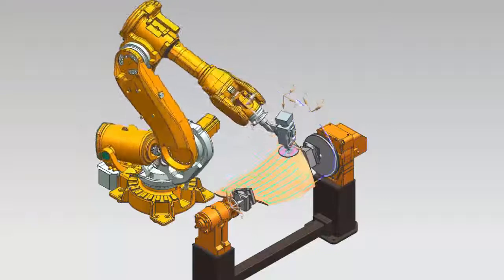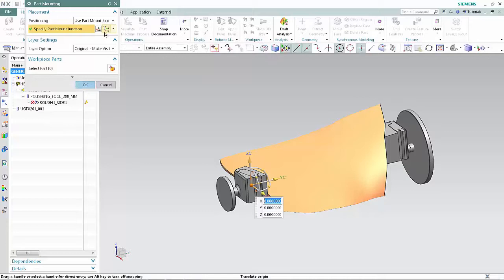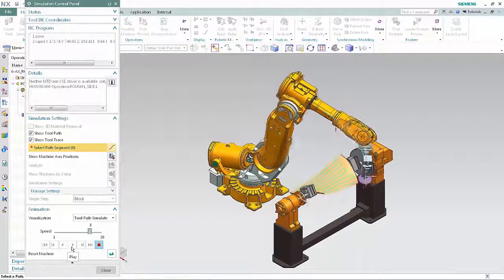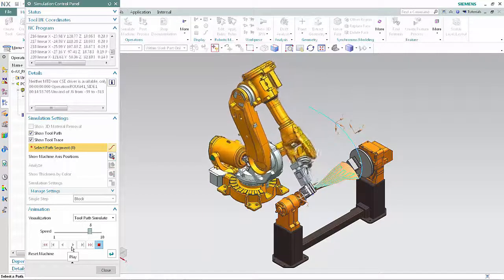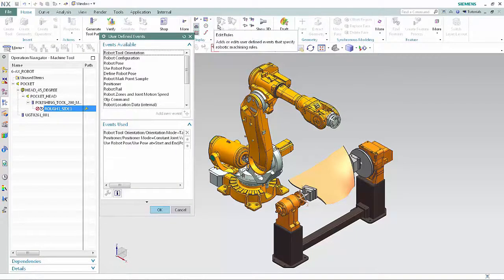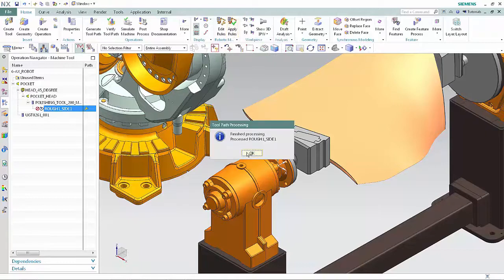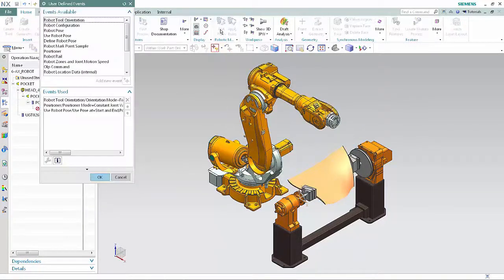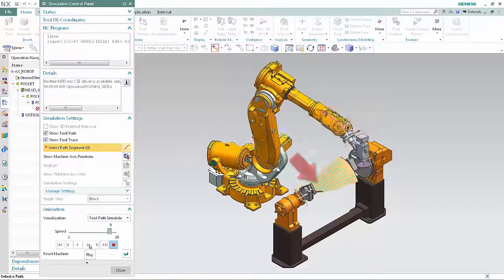GEOPLM Siemens PLM NX CAM Robotics Overview